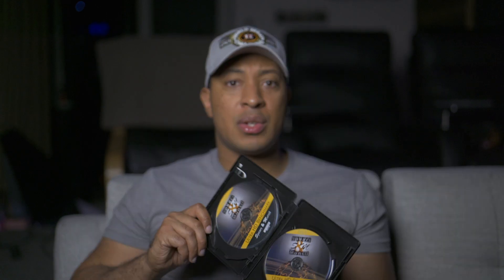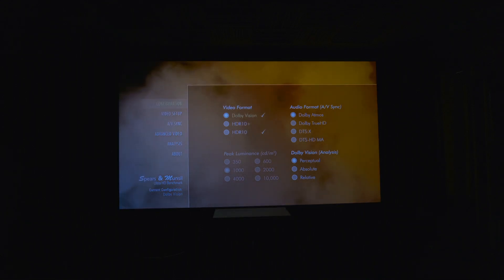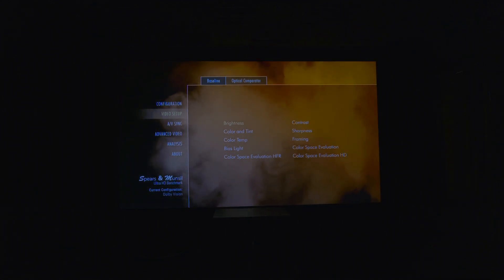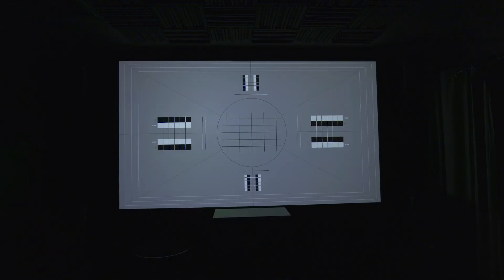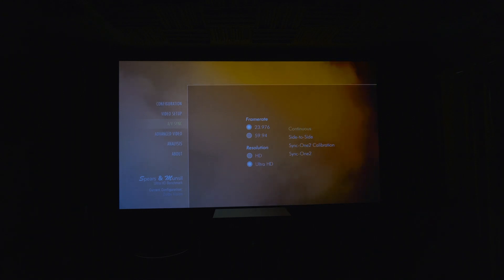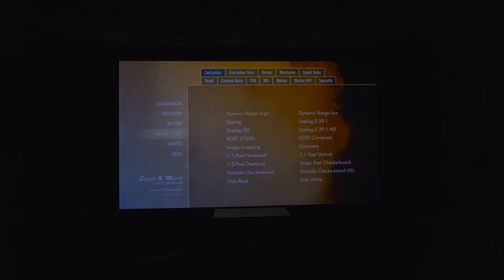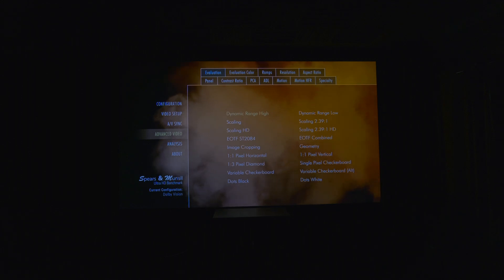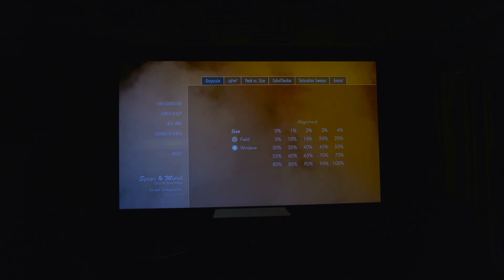Master Your Video Quality with the *NEW* Spears & Munsil ULTRA HD Benchmark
We take a look at some of the new calibration tools from Spears & Munsil's new ULTRA HD BENCHMARK calibration disc for your Home Theater  display.